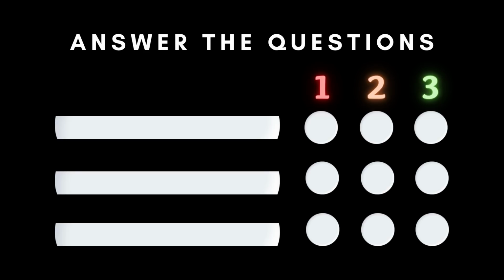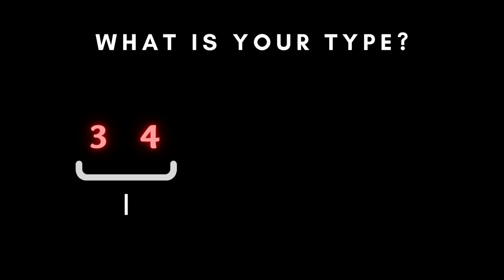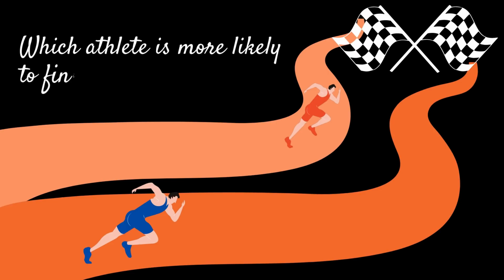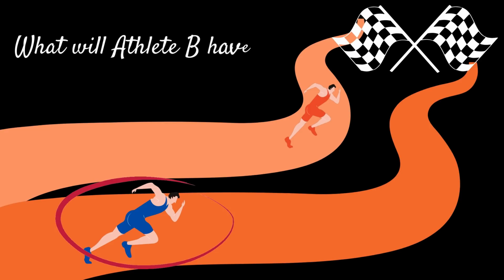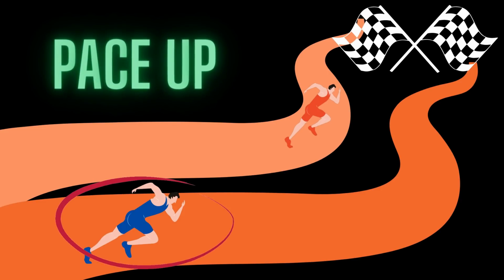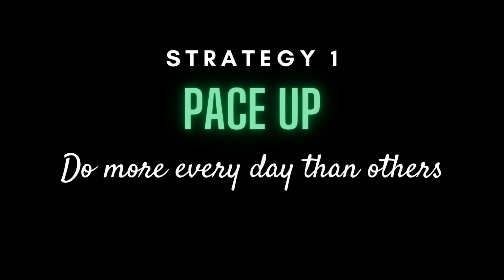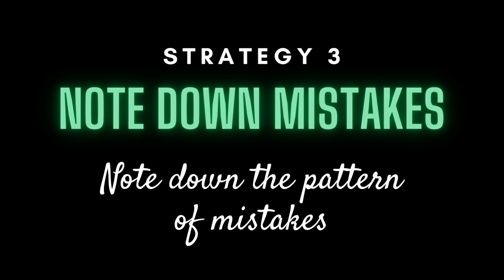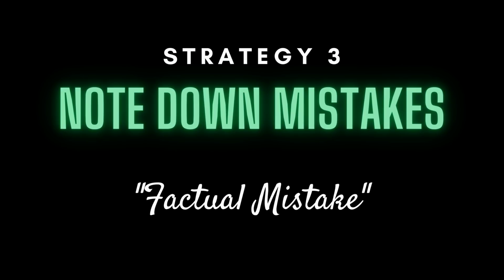How to Prepare for CAT 2021 Exam in 3 Months | 75 Days to Go! 3 Months Preparation for CAT 2021